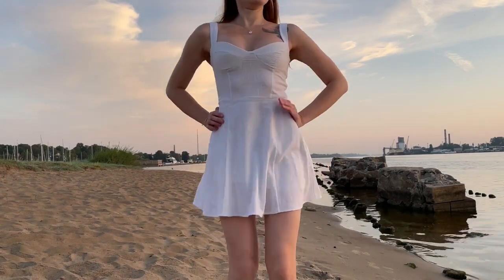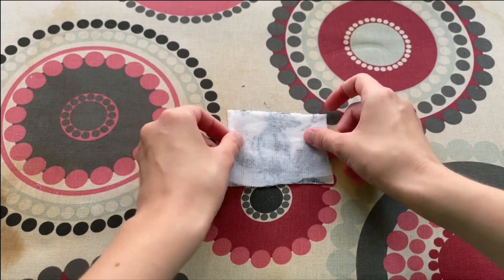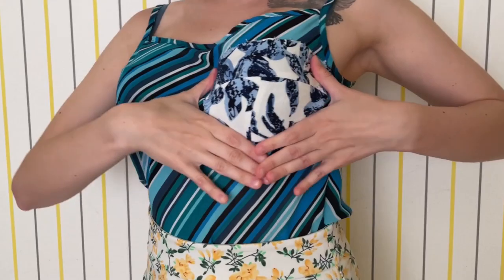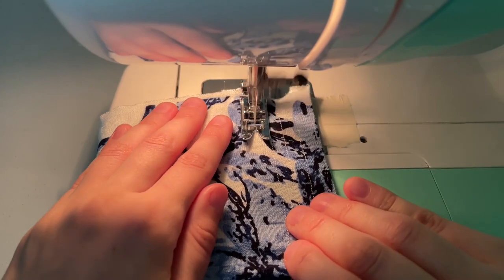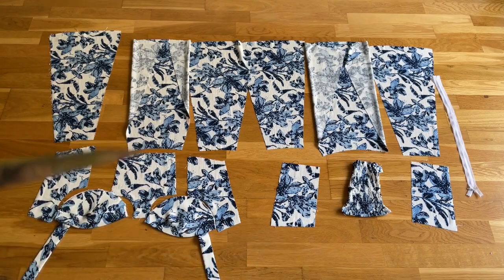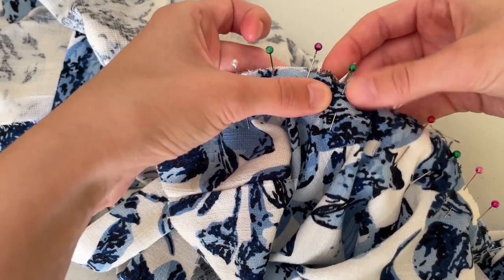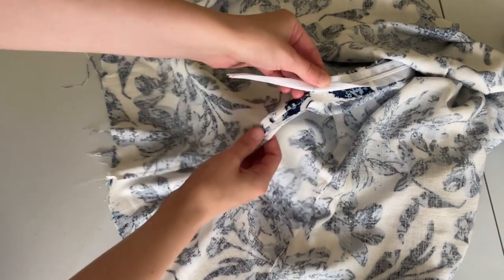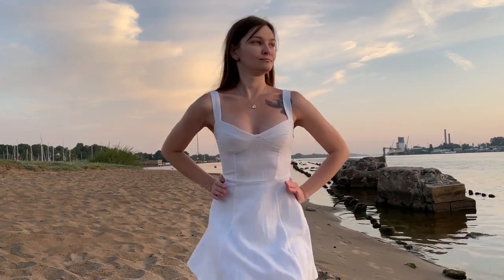Sewing a Flowy Summer Dress Flirty Florals without serger/ overlocker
It is a beautiful day today. Hope you have a great day:)

Any future video and garment suggestions are more than welcome. Let’s have fun together! :)

Music and sound effects from the Youtube music library and Pixabay